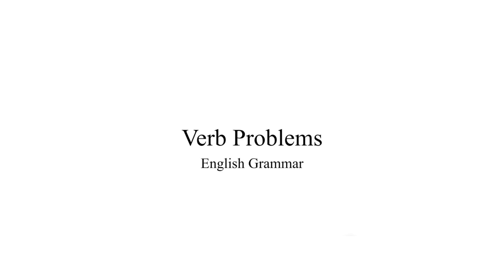English Grammar: Verb Problems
McGraw Hill Education English Grammar and Usage